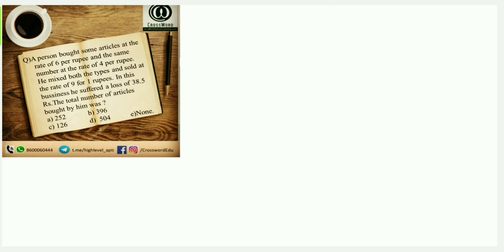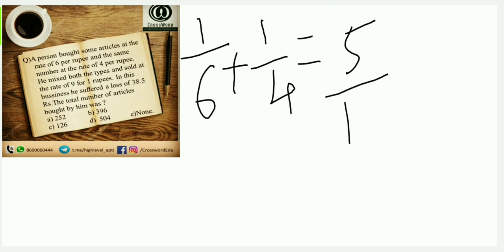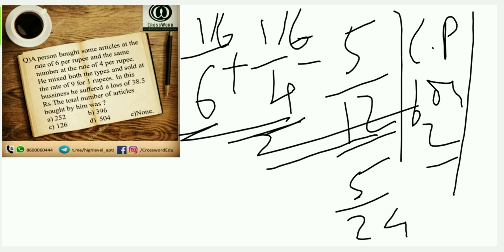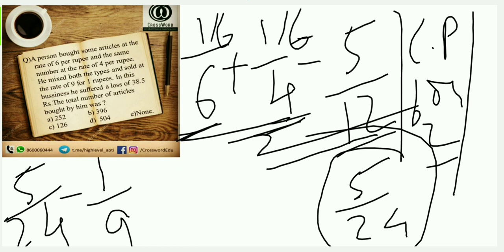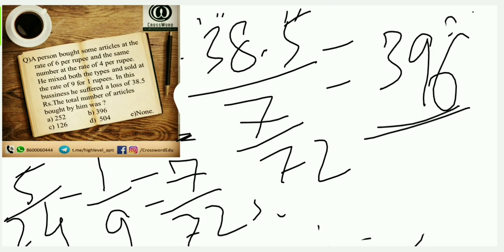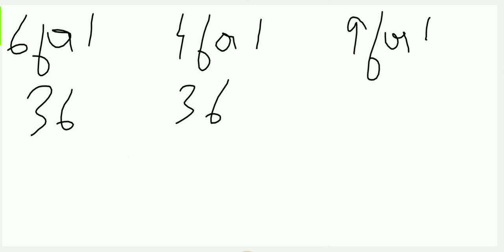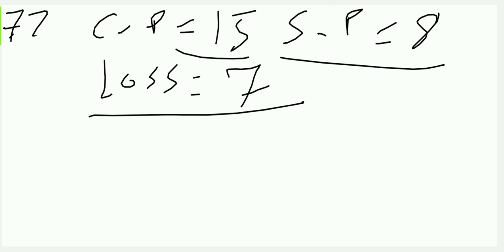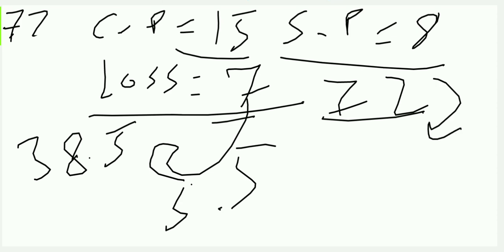Profit and Loss Question | MBA CET | Banking Exams | IBPS PO | Quant | LR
This video provides a solution to the question posted on Crossword Page.